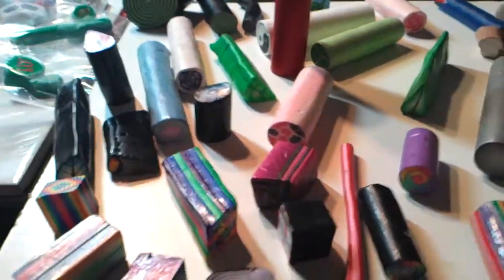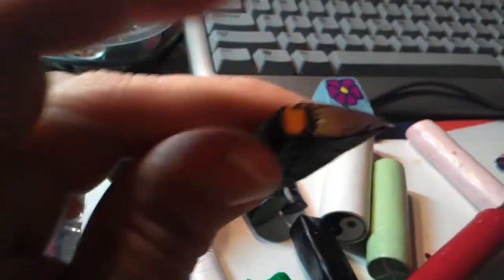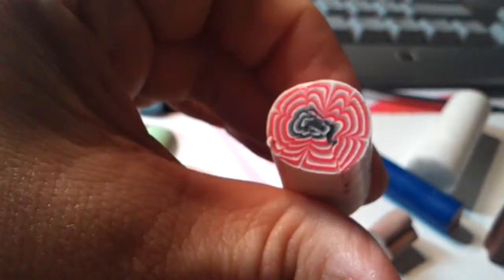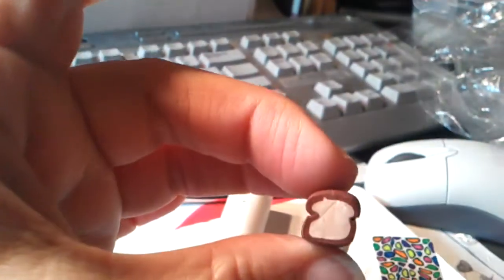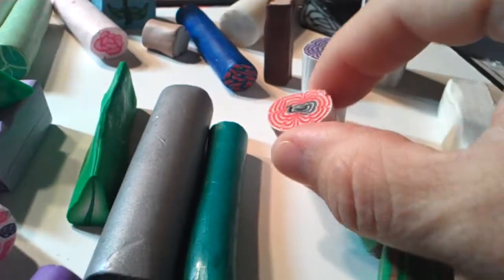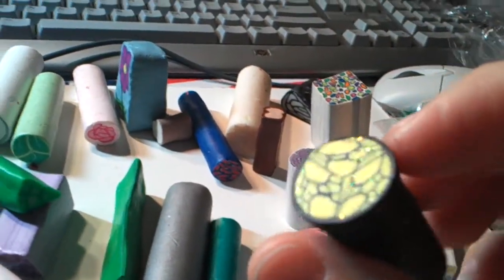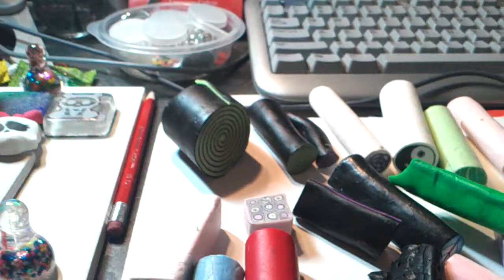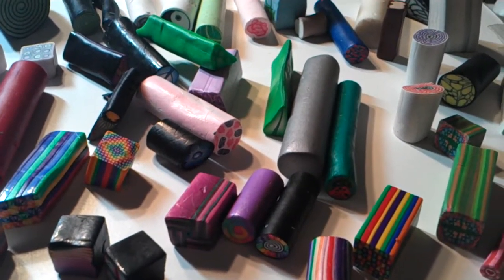Just some of my handmade polymer clay canes..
Here are just some of my polymer clay canes I hope you like them and enjoy them..  Thank you..have a good day/night..